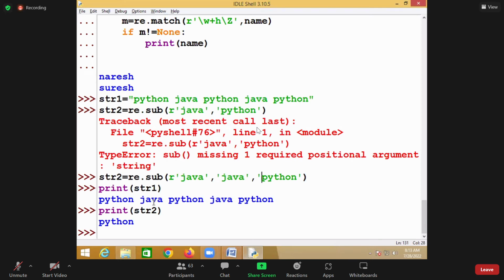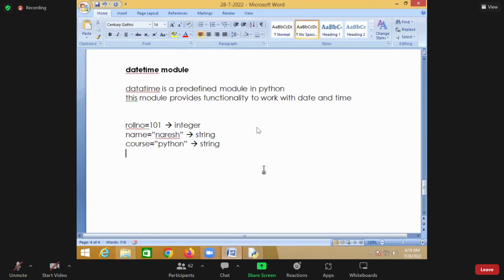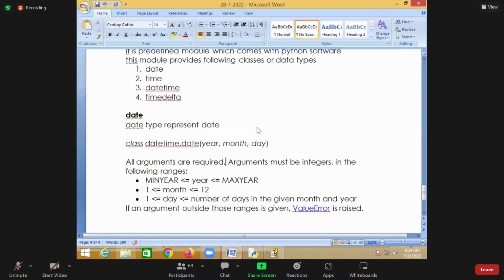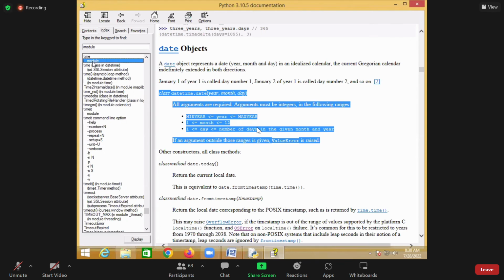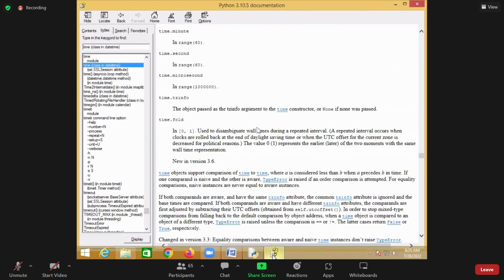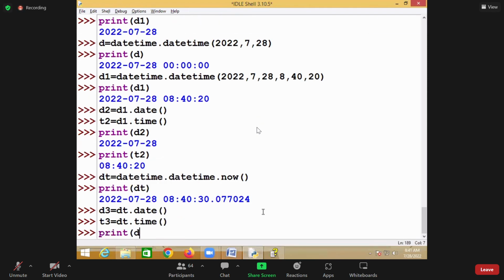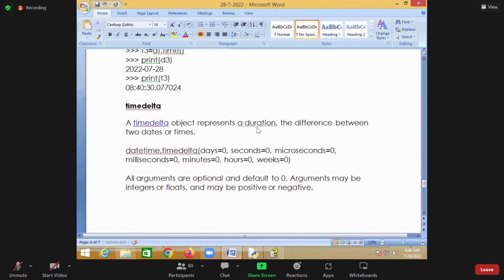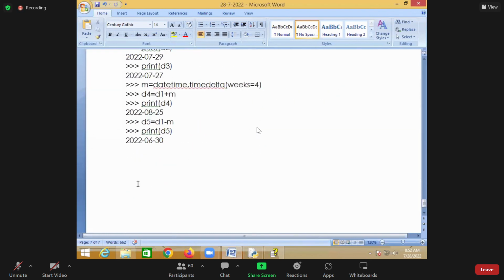python class (28-07-2022)